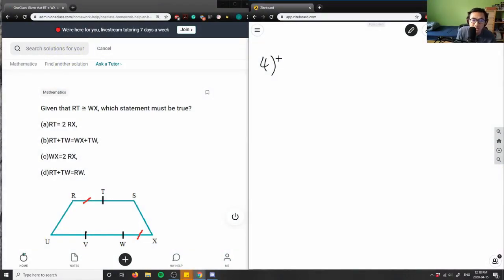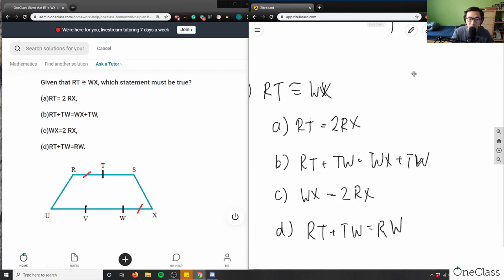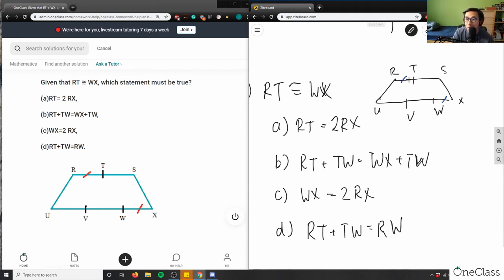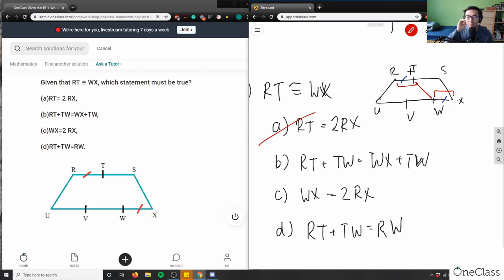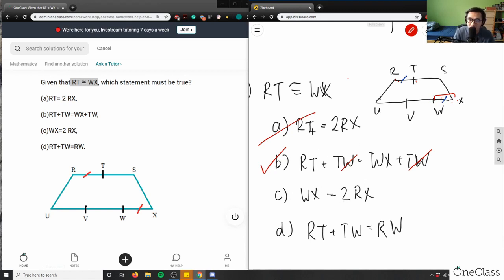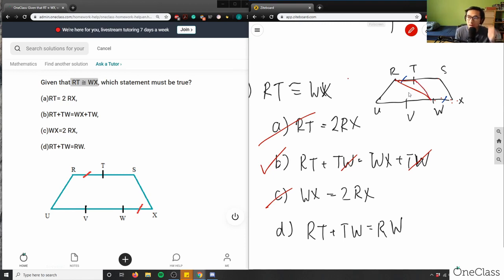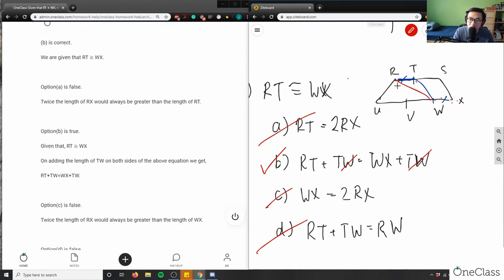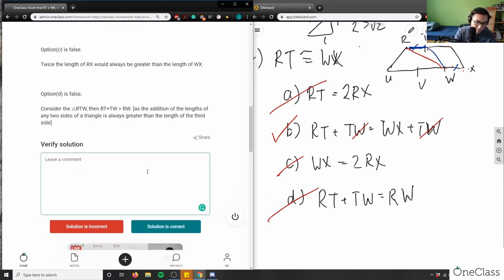Given that rt ≅ wx, which statement must be true?